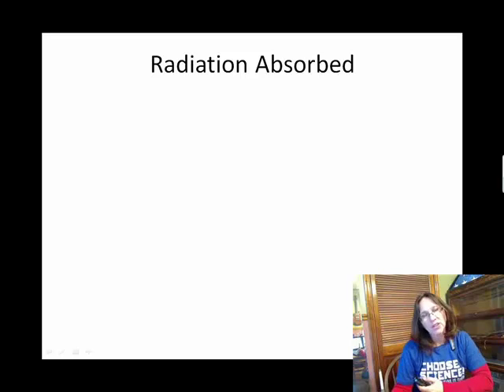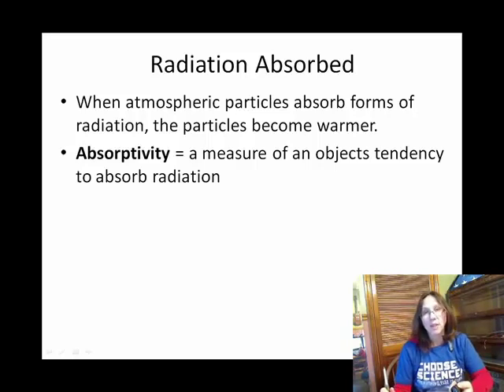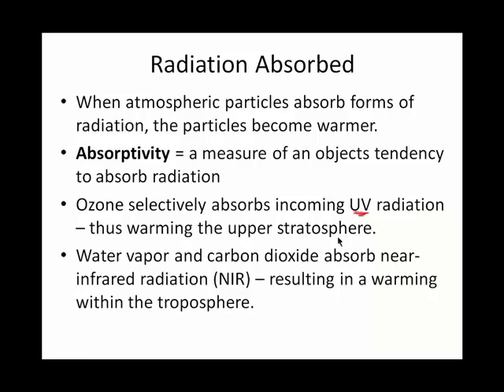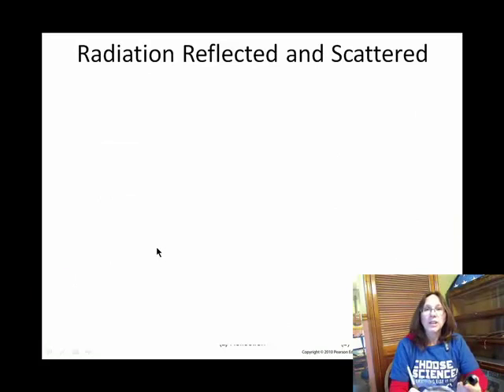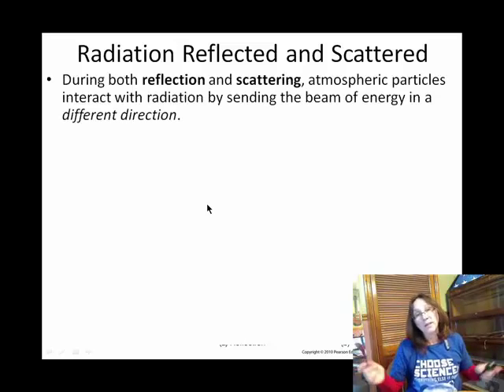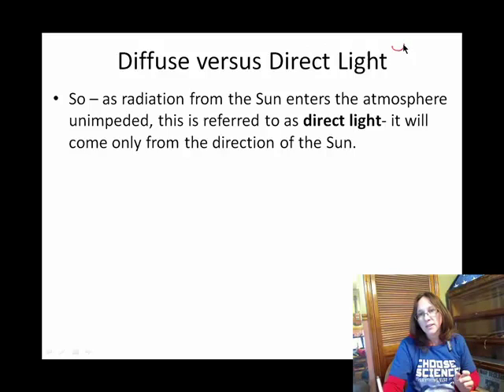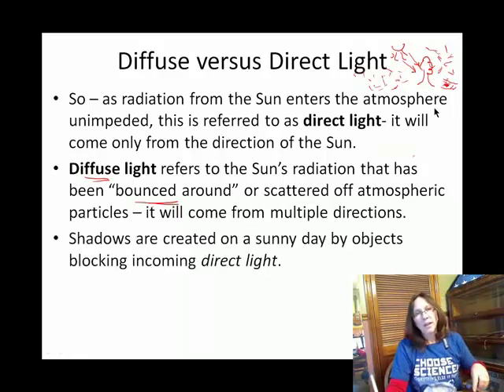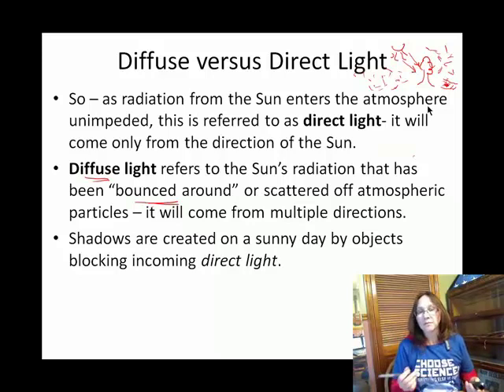Ch02N Absorption Redirection in the Atmosphere